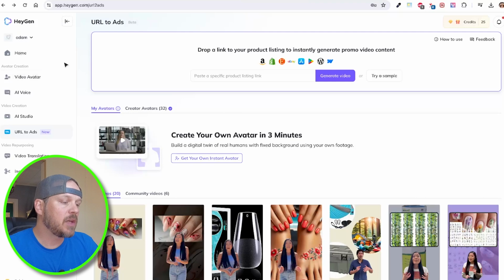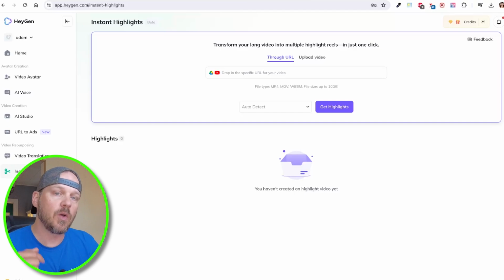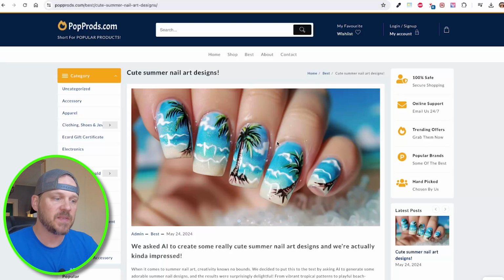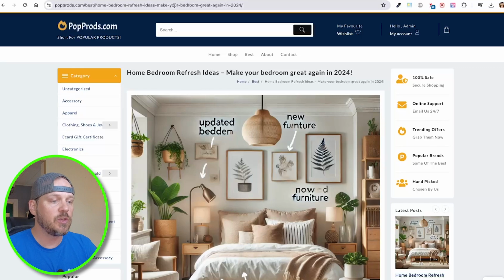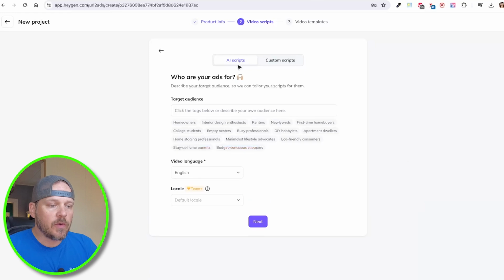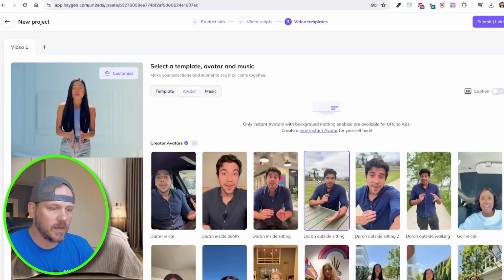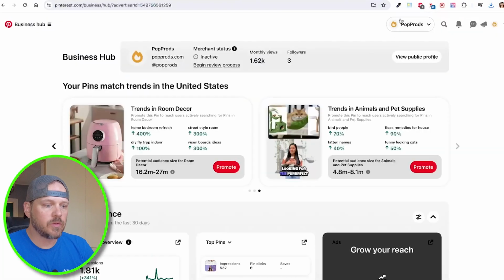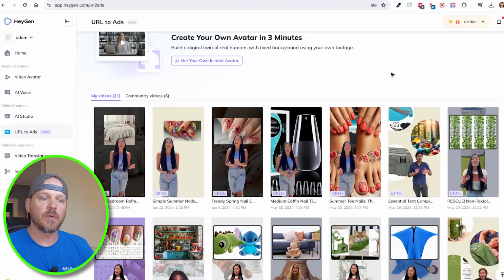Using Heygen AI For Pinterest Affiliate Marketing! Full Tutorial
Using Heygen AI For Pinterest Affiliate Marketing! Full Tutorial. Heygen AI Tutorial - Pinterest Affiliate Marketing

Answering your comments and questions about how to make money online!